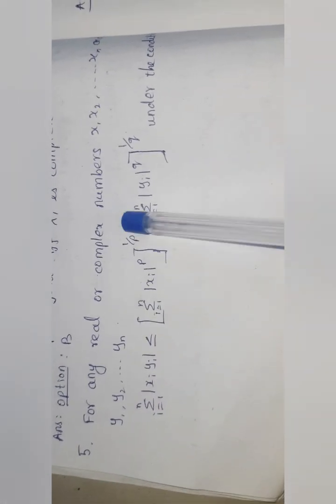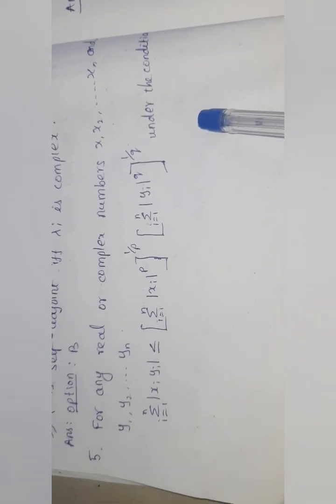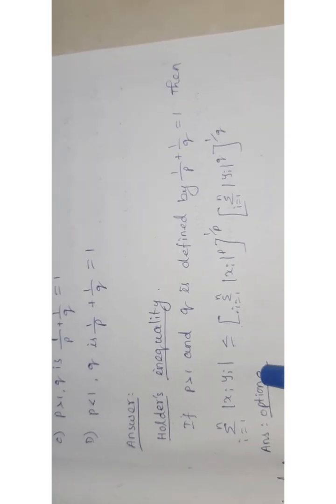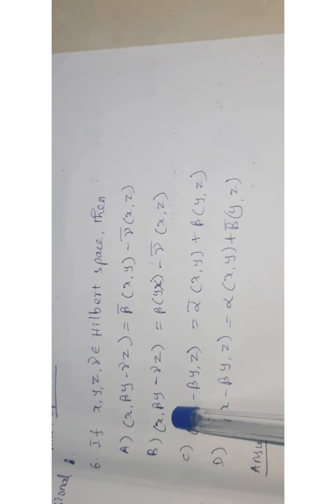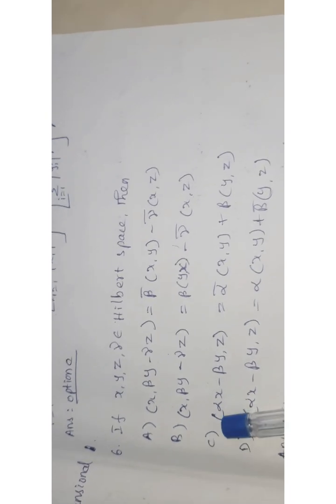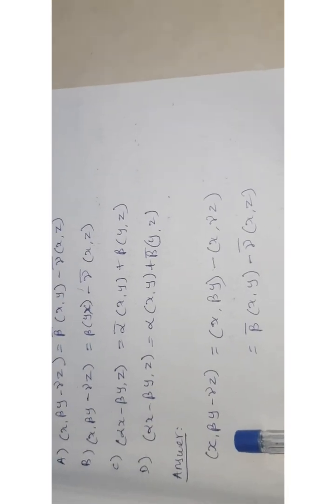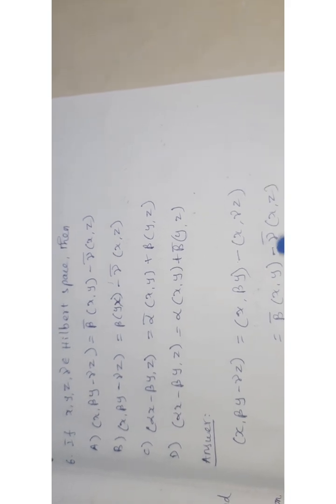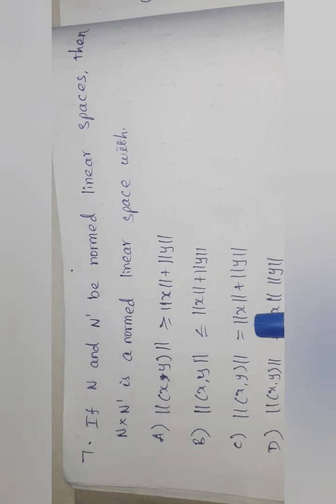Pg Trb Mathematics 2001 Functional Analysis Questions and Answers Part-2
Pg Trb Mathematics 2001 Questions and detailed Answers Part-2